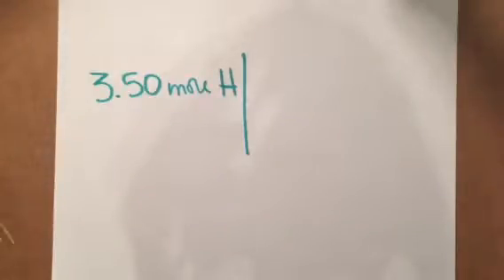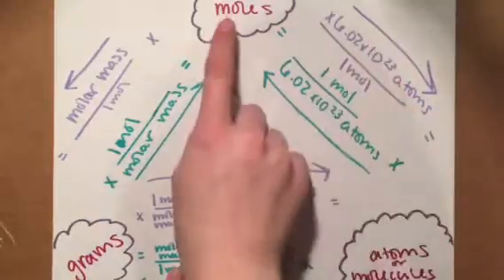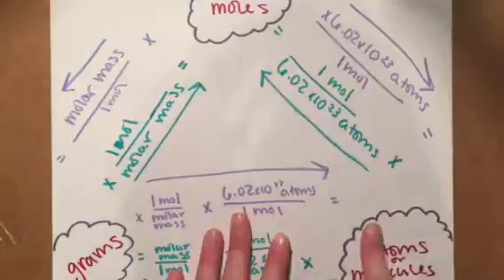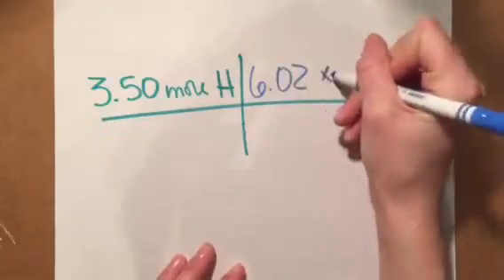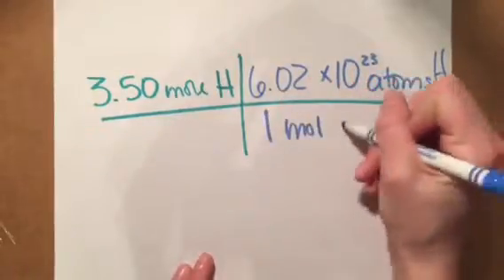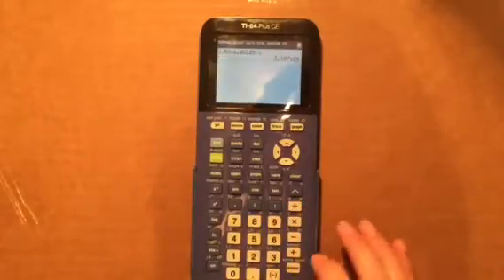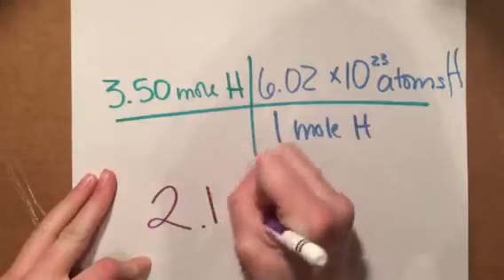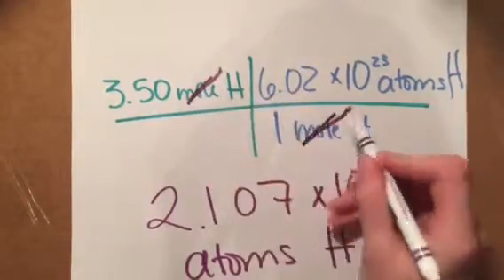Katie Conley's Question 2 - Mole Concept